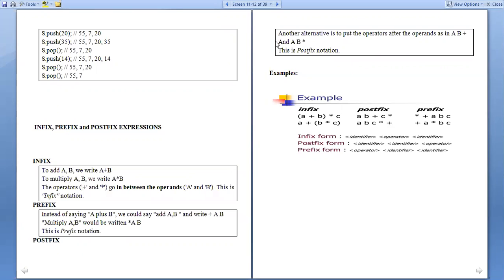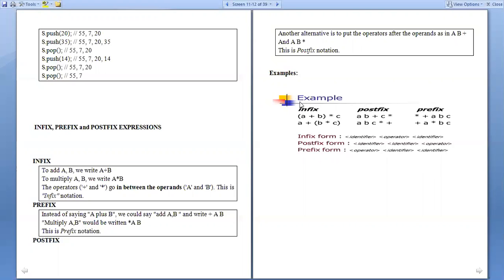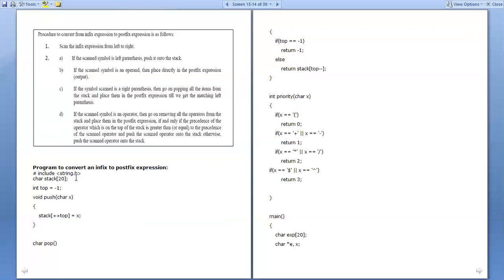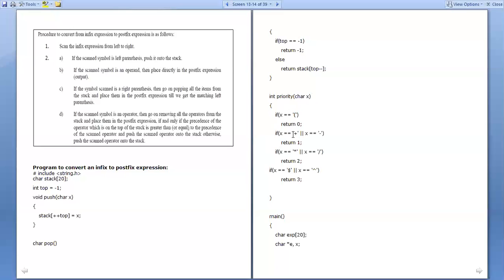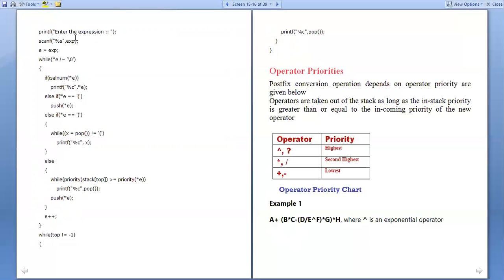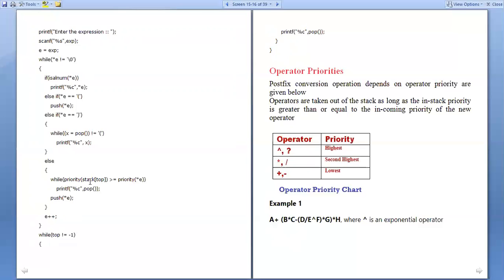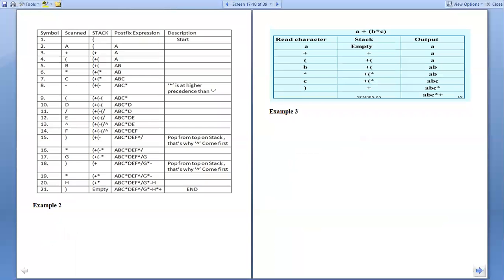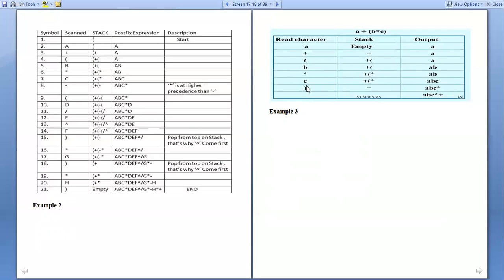18MCA21-Module 2-Session 5